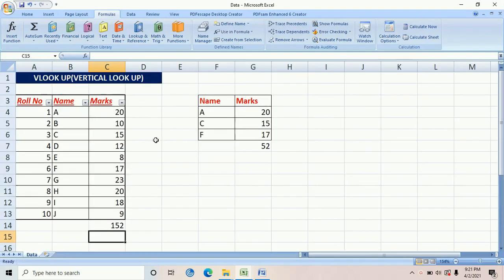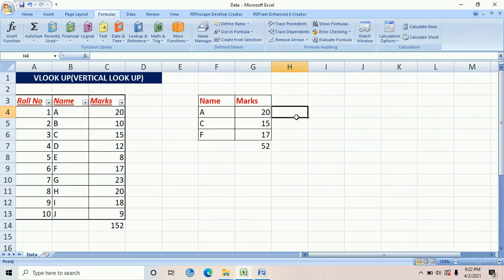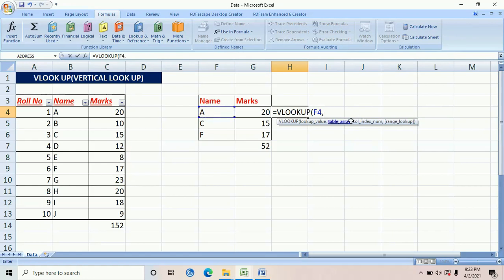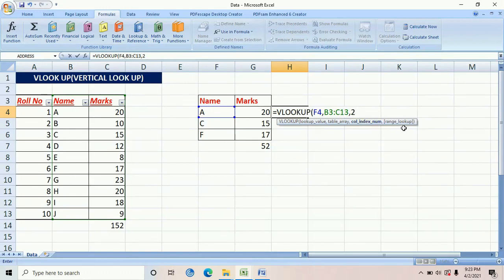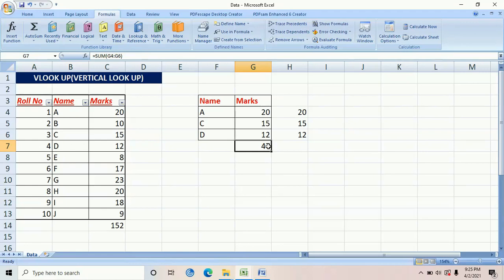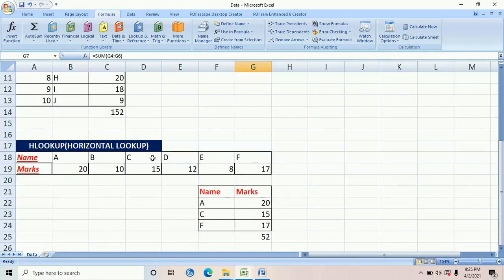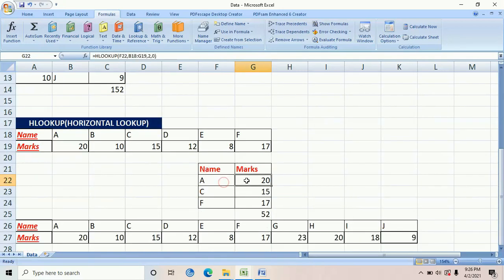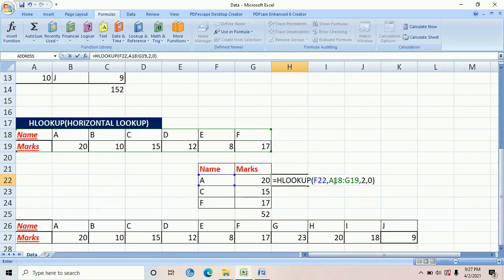Useful Top 5 Formulas (Part1)-Simple and easily explained Vlookup, Hlookup and Subtotal formula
Easily explained with examples top 5 useful formulas of which Vlookup, Hlookup and Subtotal covered in this video.